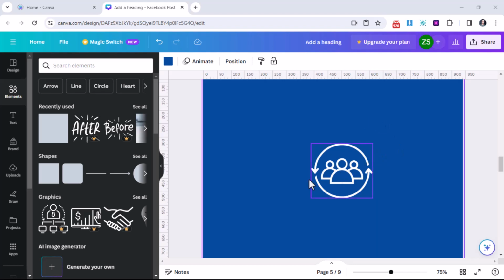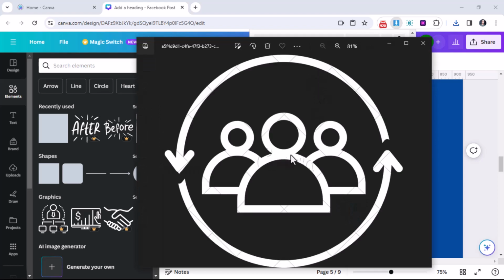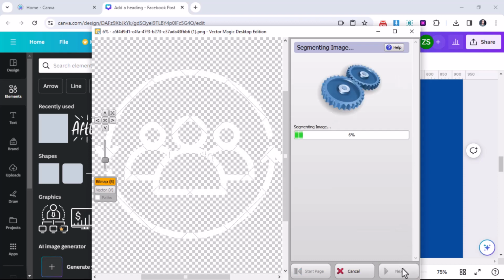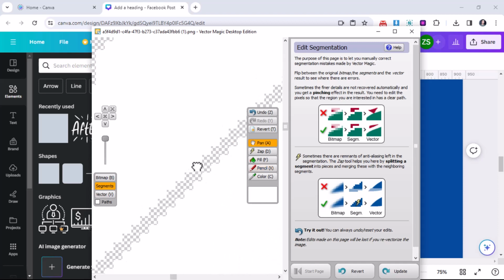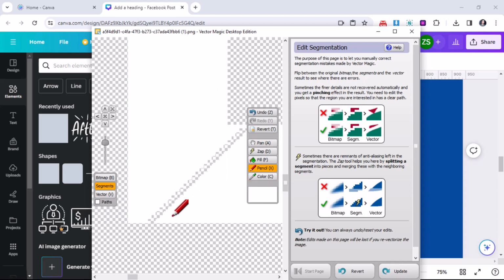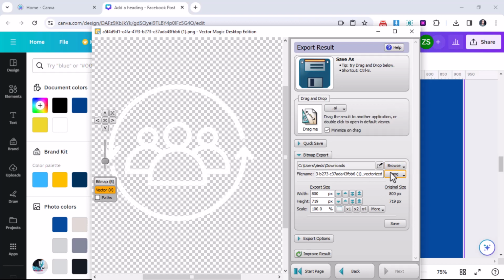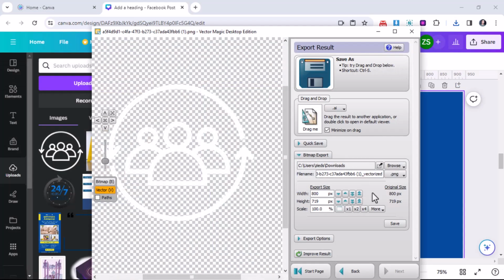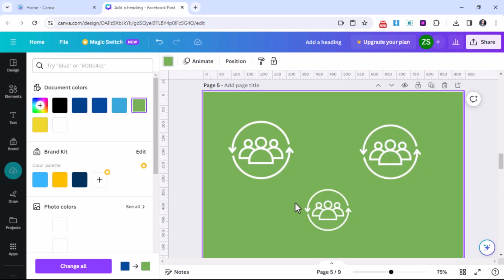How to use canva premium elements for free without watermark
🔍 Discover the secrets of vectorizing Canva's watermarked graphics effortlessly and incorporate them into your projects without breaking the bank. 🖼️✂️